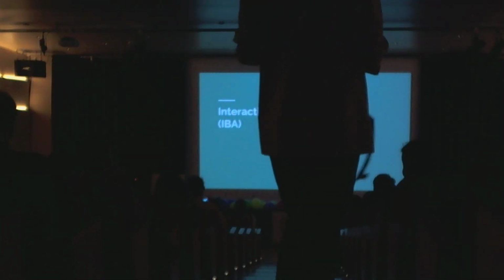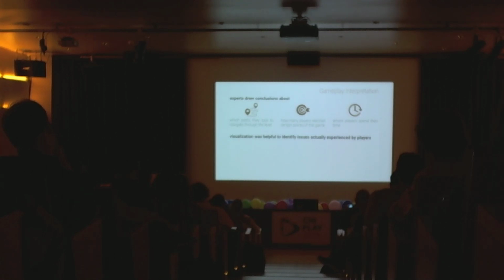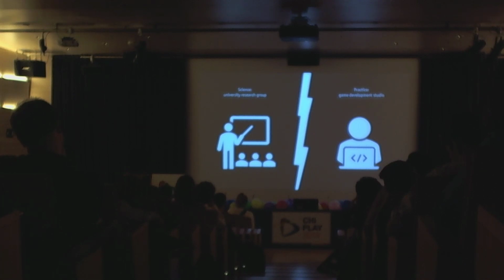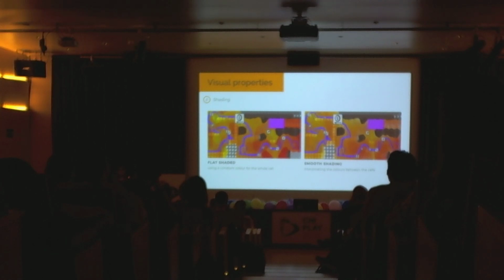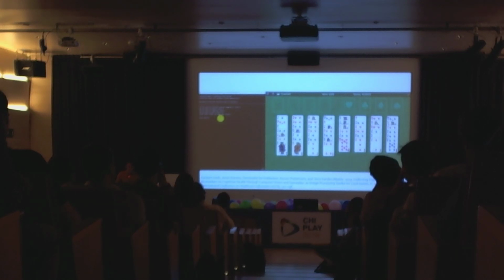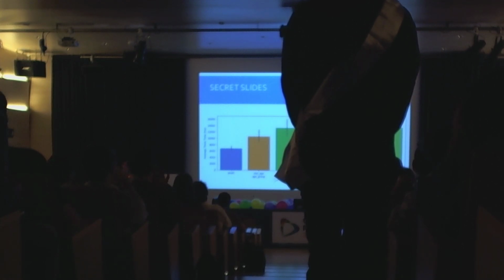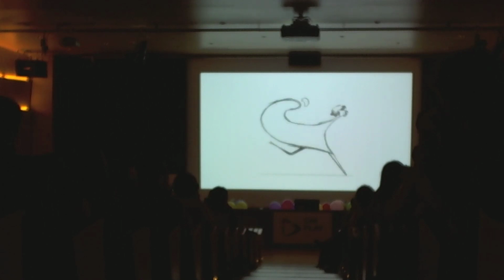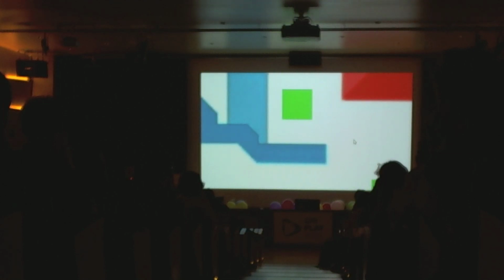CHI PLAY Live Stream